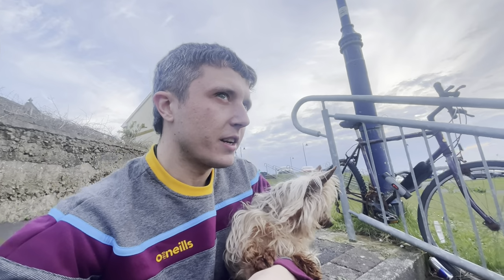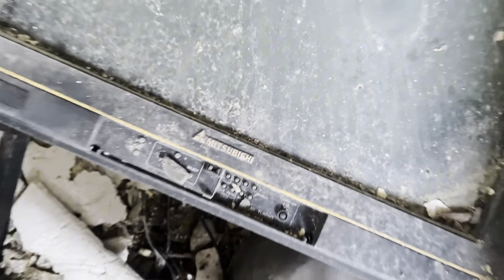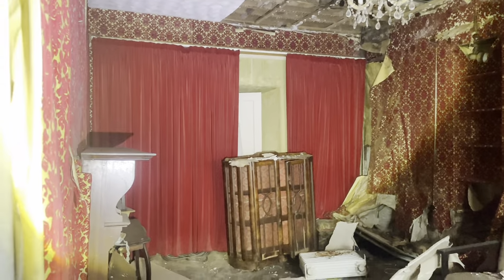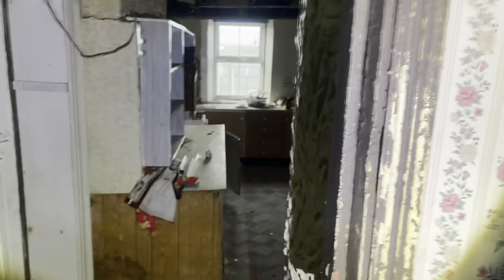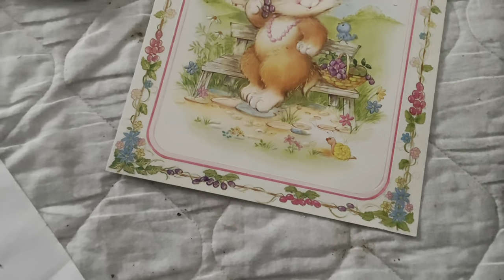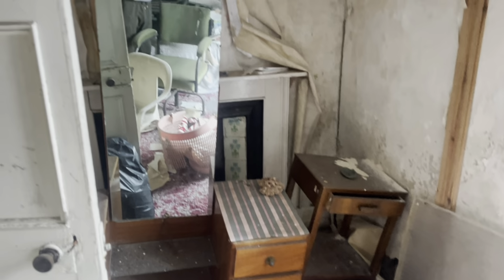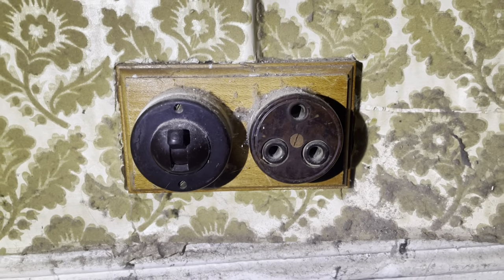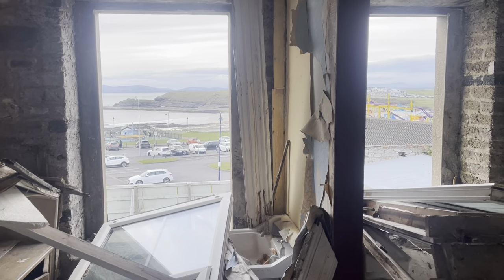Abandoned Irish beach hotel (everything left behind)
A little guest lodge/hotel at a coastal town in Ireland, abandoned for almost 15 years.

Music credits - Sunset n beachz by Ofshane